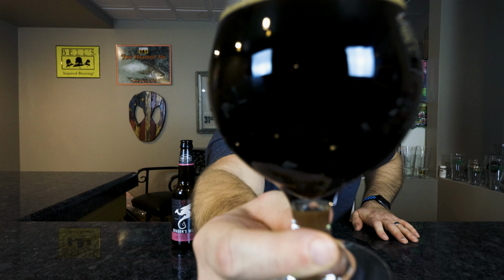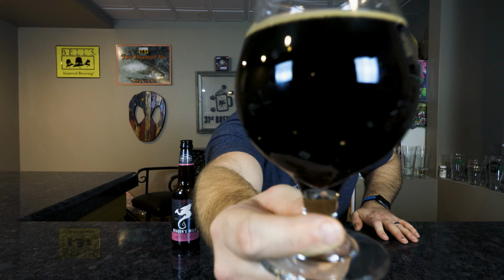Dragon's Milk Reserve Raspberry Hibiscus Review Vintage 2019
Dragon's Milk Reserve Raspberry Hibiscus is an Imperial Stout by style. Our signature bourbon barrel-aged stout paired with a refreshing blend of raspberry and hibiscus, lending fruity tartness that enhances the underlying flavors of bourbon, vanilla, and roasted malt character. This craft beer is 11% ABV. In this craft beer review, we will take a look at the color, smell, and taste.